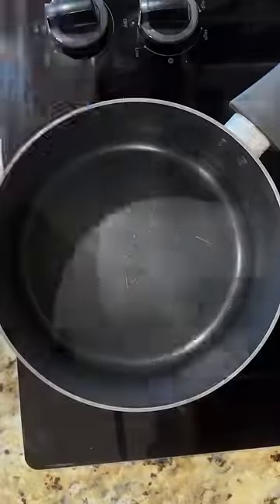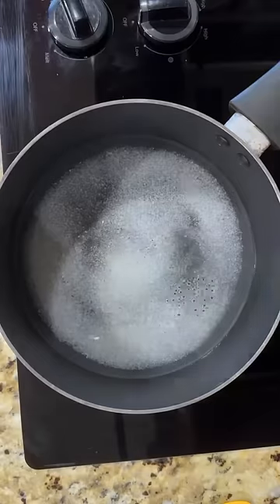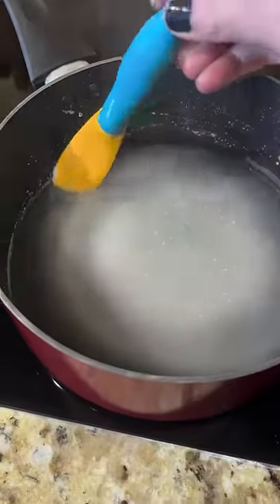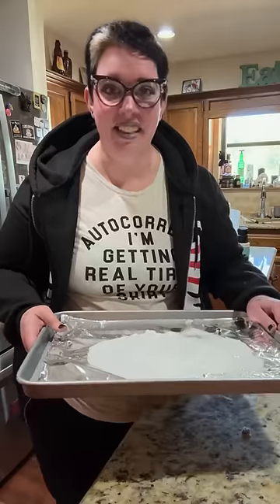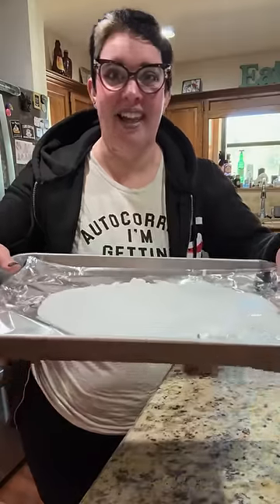Salty as a teenager. Apparently.